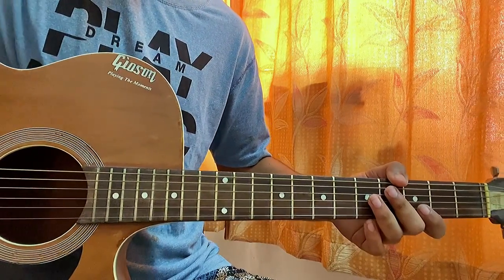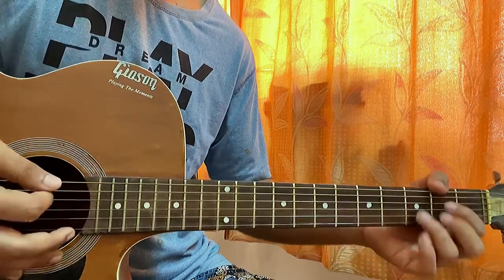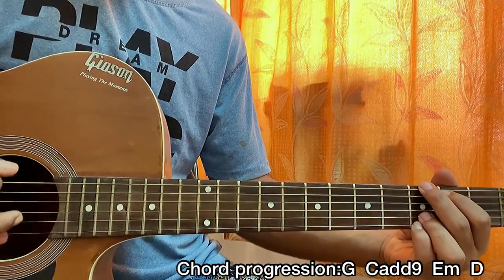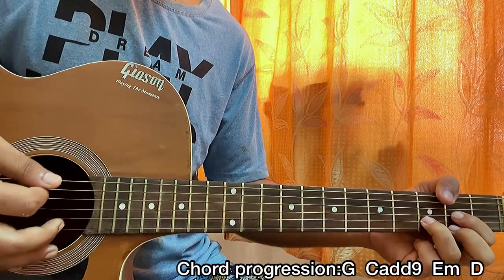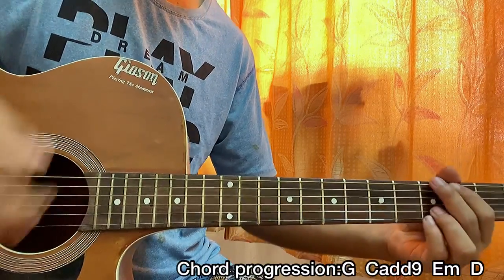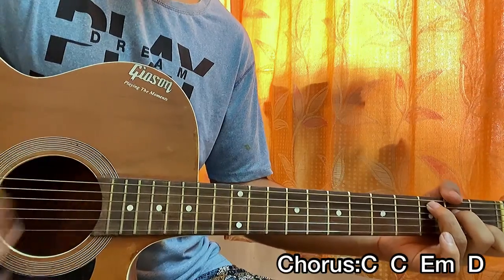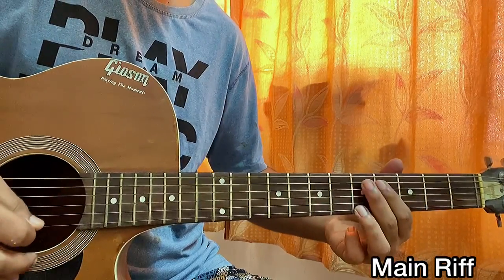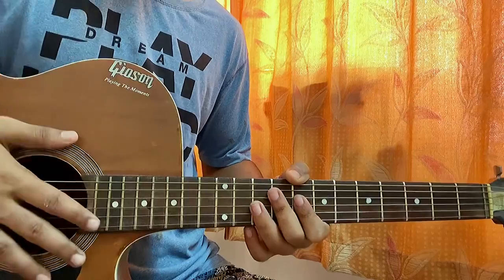Today Was A Fairytale - Taylor Swift | Guitar Tutorial | Lesson | Chords | How to play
@Taylor Swift

Today Was A Fairytale - Taylor Swift Easy Guitar Tutorial/Lesson.

In this video, I'm gonna show you to how to play "Today Was A Fairytale" by Taylor Swift.

Peace Out:)